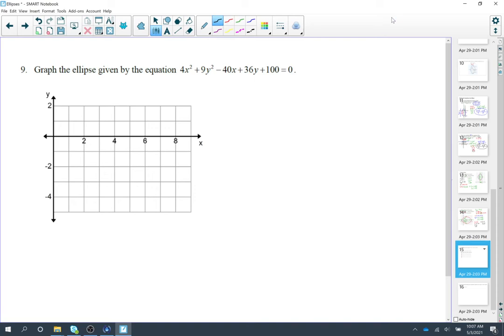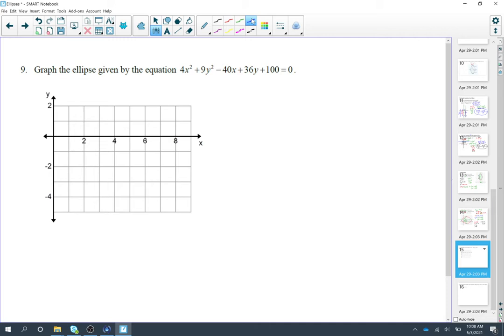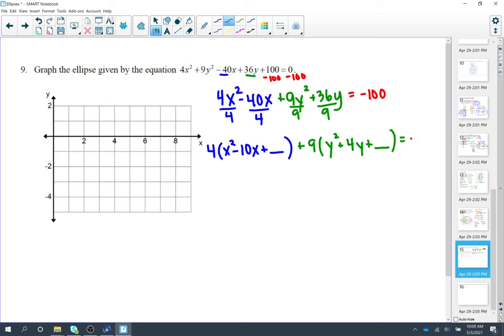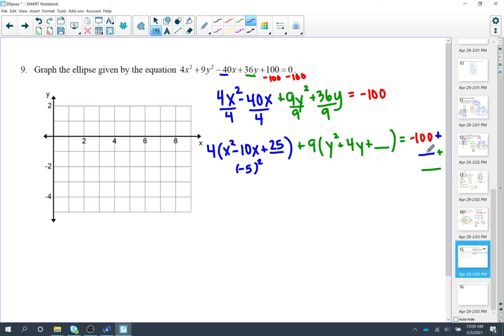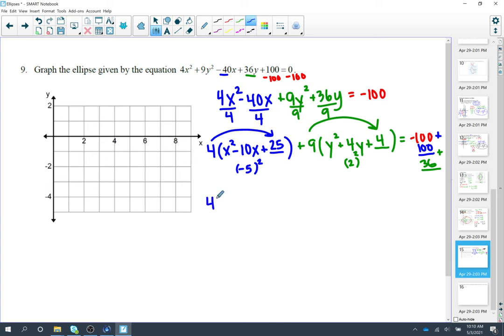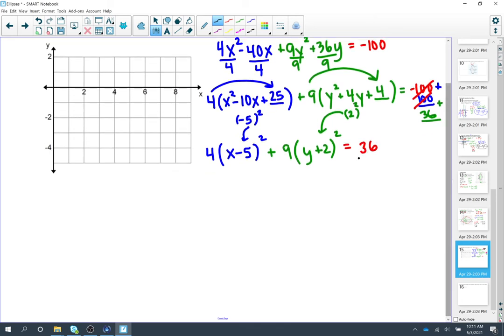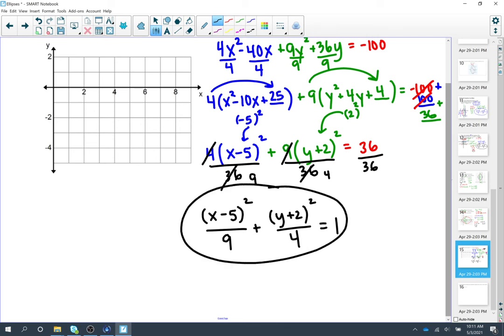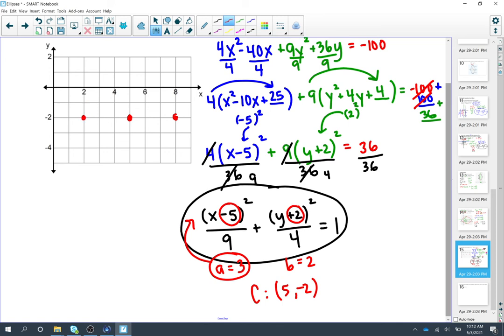Example 9 Graphing Ellipse Not in Standard Form